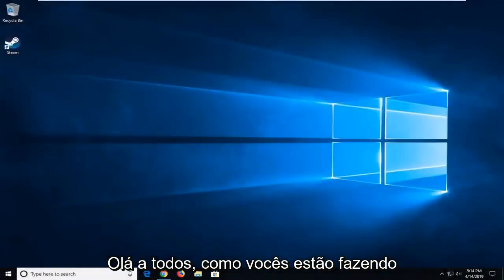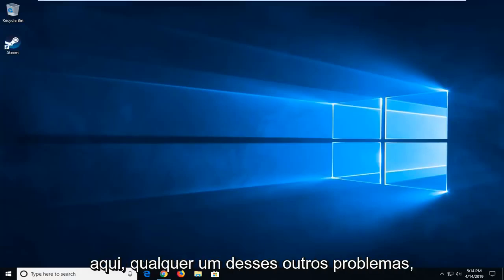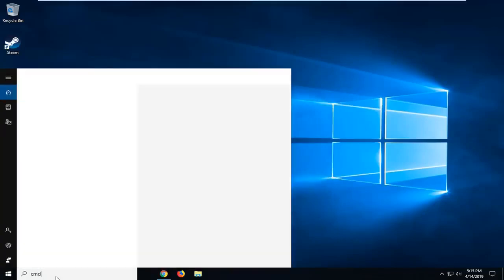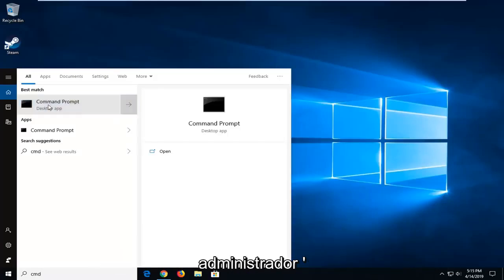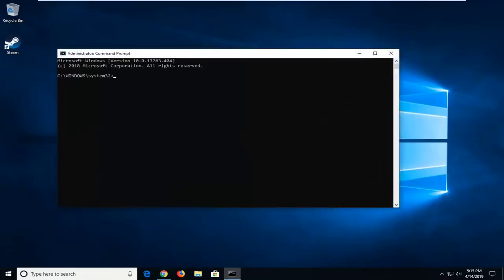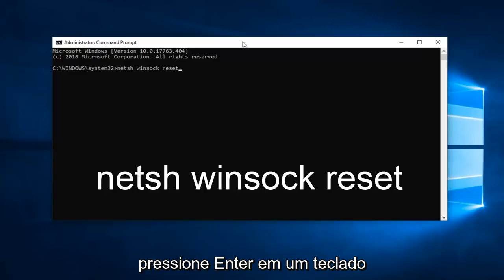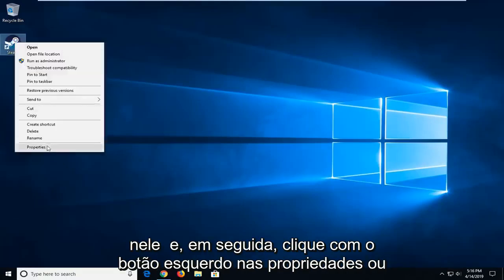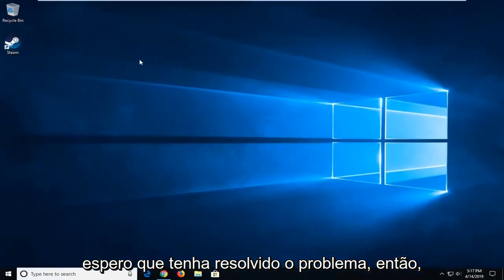Consertar o Steam está tendo problemas para se conectar aos servidores Steam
O Steam está tendo problemas para se conectar aos servidores Steam FIX [Tutorial]

Este problema relacionado ao Steam aparece depois de tentar entrar em sua conta Steam na versão Desktop do aplicativo, logo depois de inserir as informações de login ou após o processo de login automático ter iniciado. O problema é muito sério, pois vários usuários não conseguem acessar o cliente Steam há alguns dias.

Problemas abordados neste tutorial:
O Steam está tendo problemas para se conectar aos servidores Steam
O Steam está tendo problemas para se conectar aos servidores Steam Fix
O Steam está tendo problemas para se conectar ao modo offline dos servidores Steam
O Steam está tendo problemas para se conectar ao login dos servidores do Steam
Steam está tendo problemas para se conectar aos servidores Steam Windows 10
O Steam está tendo problemas para se conectar ao conserto dos servidores Steam
O Steam está tendo problemas para conectar os servidores Steam
aviso de vapor vapor está tendo problemas para conectar